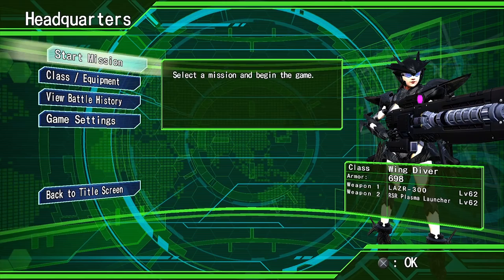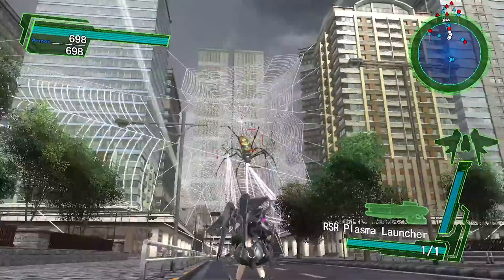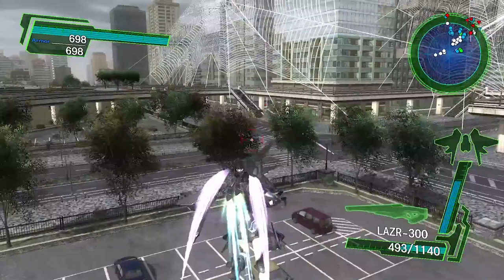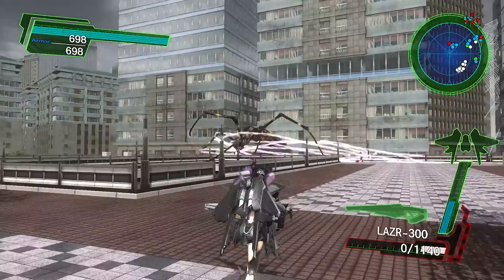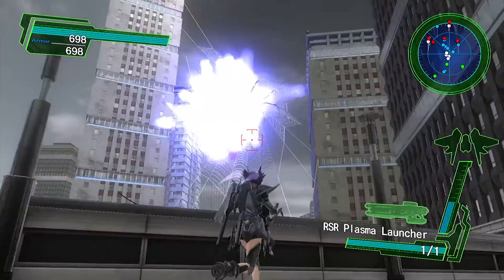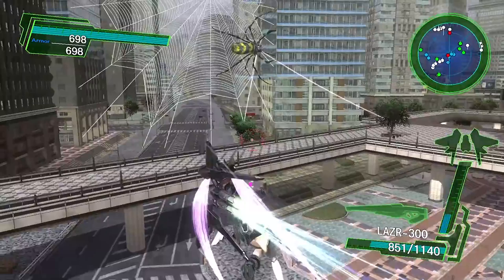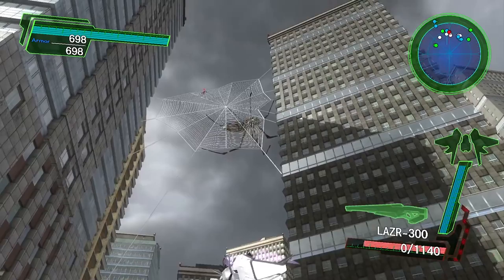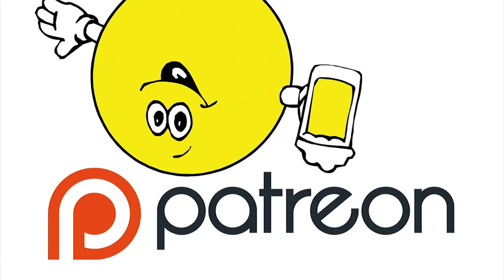Earth Defense Force 4.1 Mission 4: Setting Sun tactics by Classic Game Room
Classic Game Room STRATEGIC HYPER INSTRUCTIONAL TACTICS review and strategy guide shows you how to beat Earth Defense Force 4.1 Mission 4: Setting Sun on Inferno difficulty with Wing Diver.

Strategy and Strategic Review for EDF 4.1 #4

EDF EDF EDF!